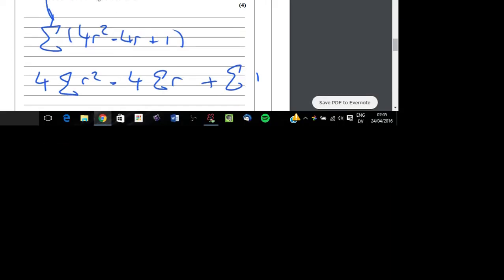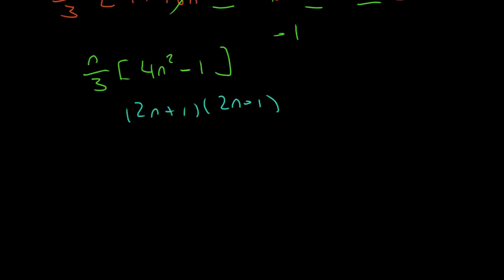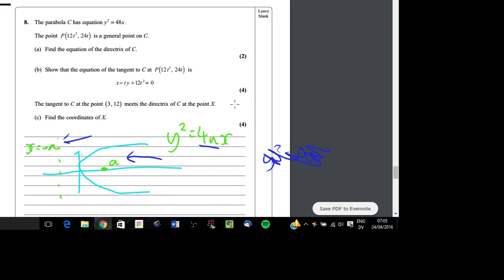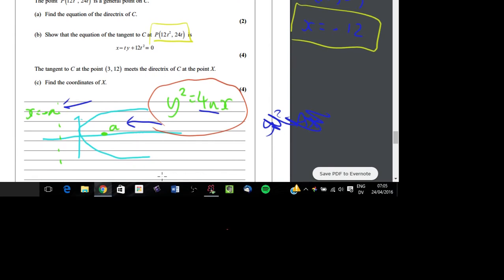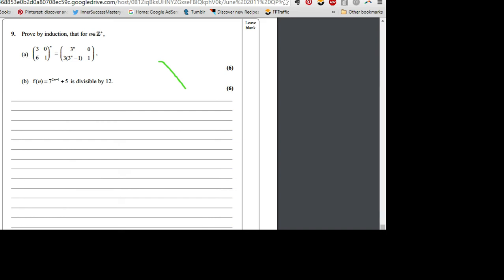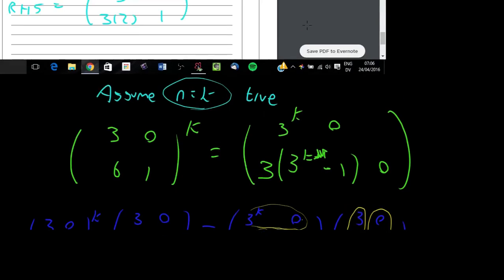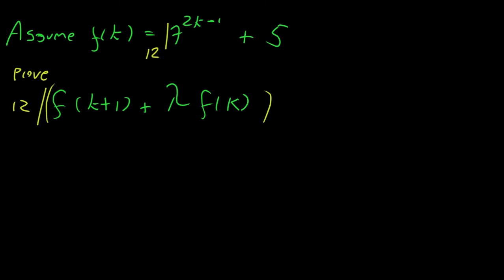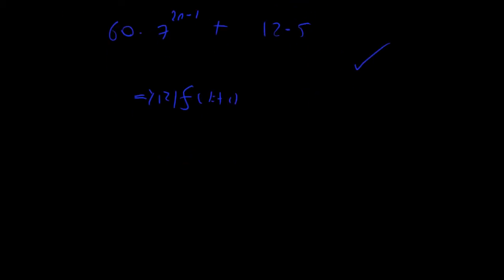FP1 June 2011 (Q 7-9)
The induction divisibility here is something to think about